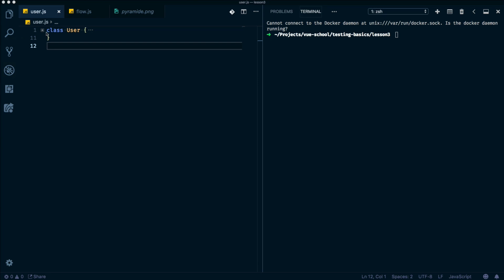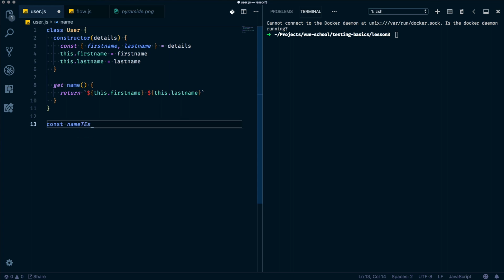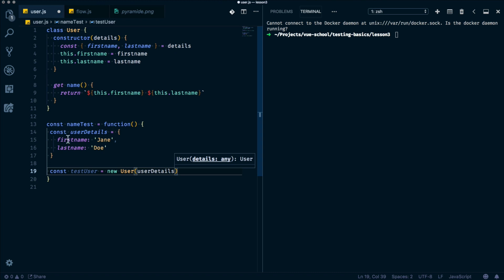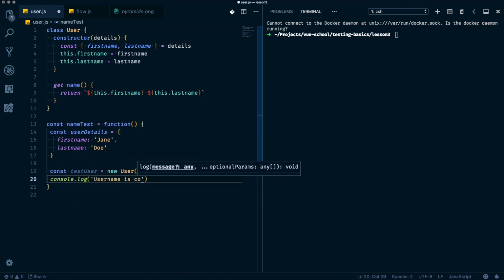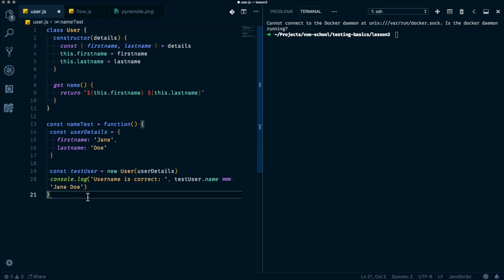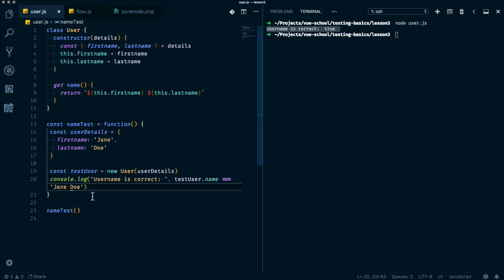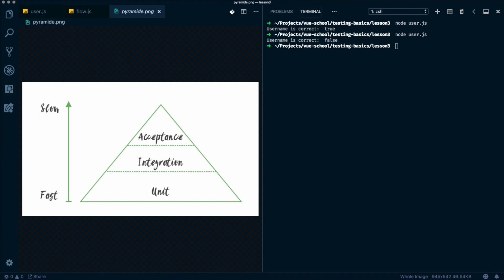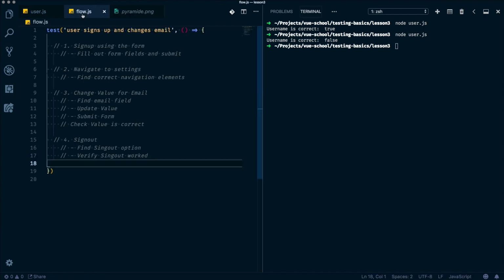JS: Types of Testing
In this lesson about testing, we're learning about the different types of tests we can create.

    Unit Tests
    Integration Tests
    Acceptance Tests (often called end-to-end tests)